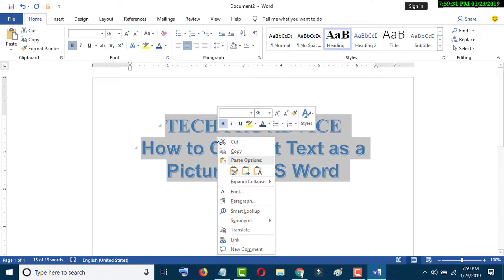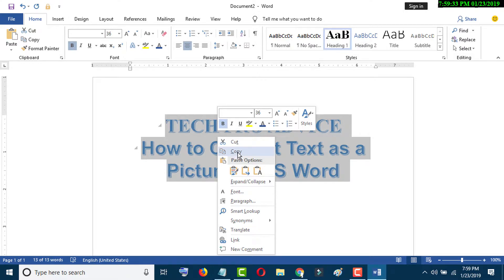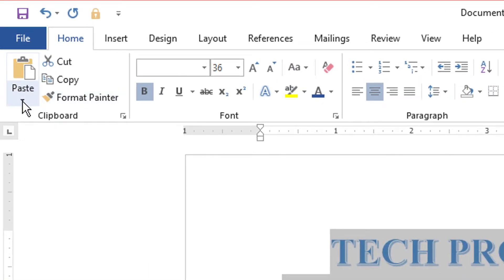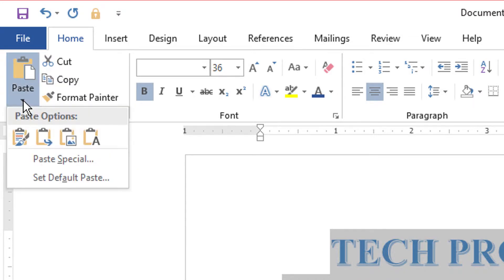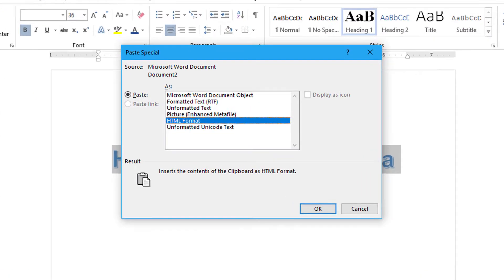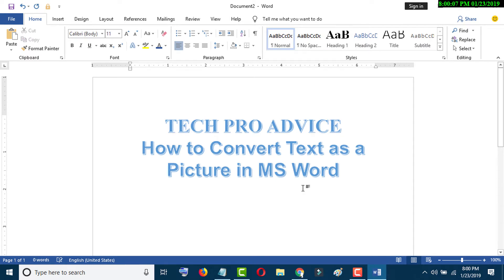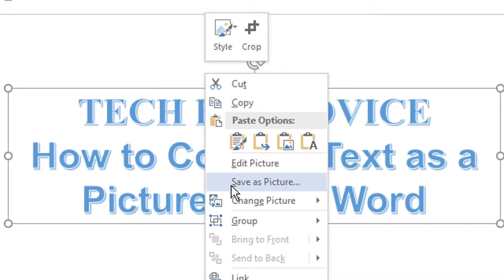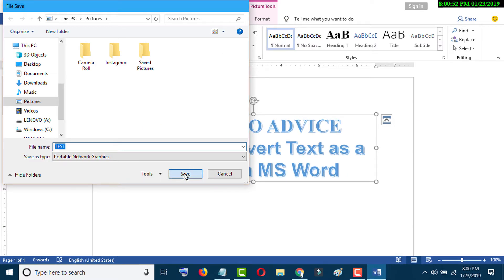How to Convert Text as a Picture in MS Word